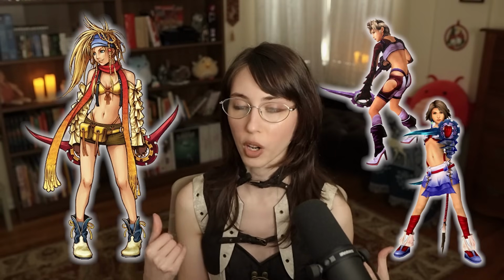The Fashion History of the Final Fantasy Thief Job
a solid 30 minutes of me rambling about the fashion and character designs of all the (mainline) final fantasy thief characters... enjoy!!